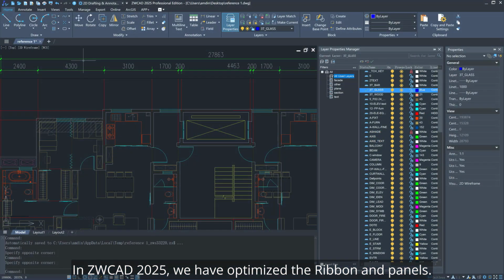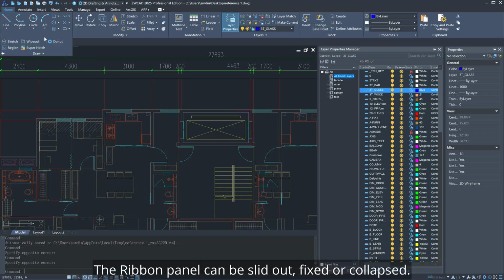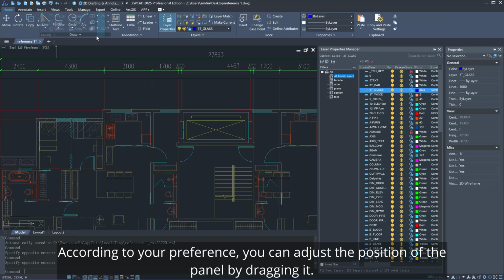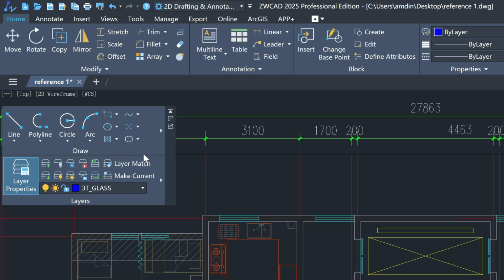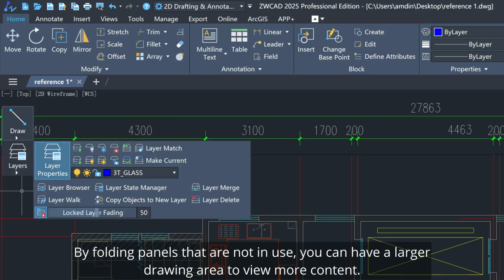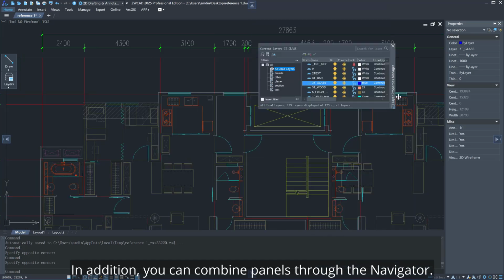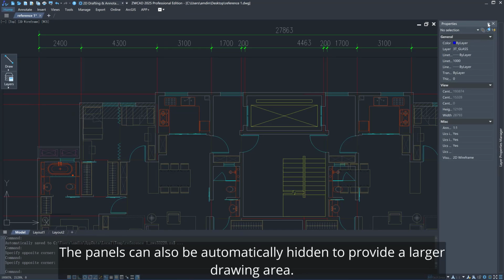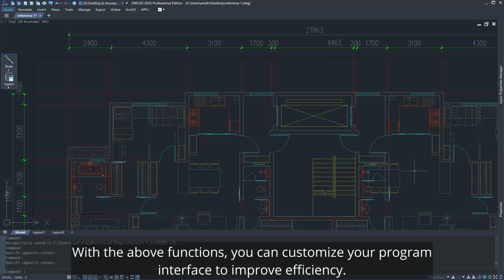ZWCAD 2025 Official | Ribbon & Panel Improvement